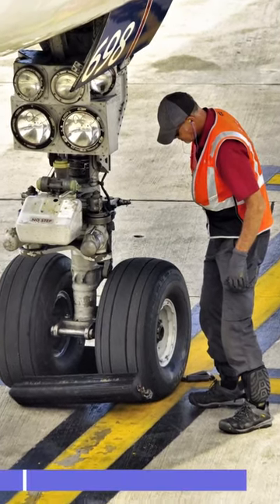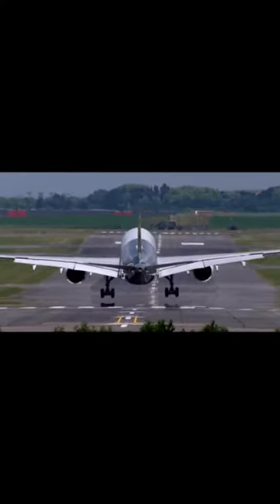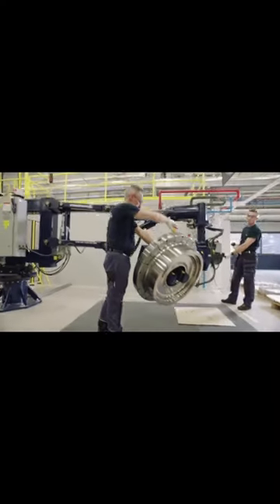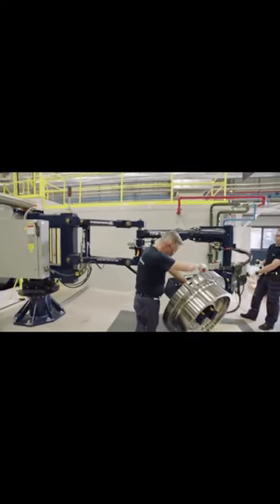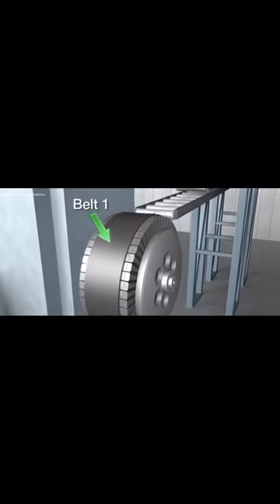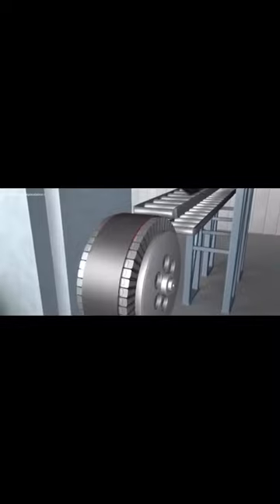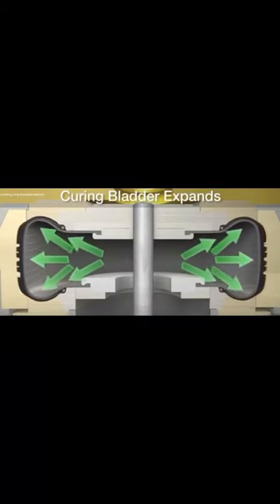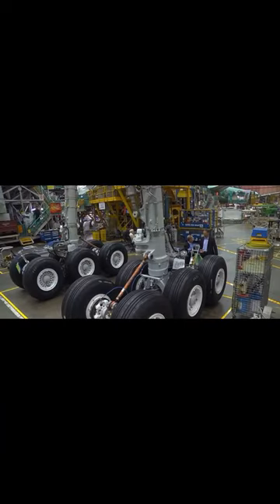How aircraft Tires are Made ?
Aircraft tires are specially designed and manufactured to withstand the extreme conditions of takeoff, landing, and taxiing on runways. Here is a general overview of the aircraft tire manufacturing process: